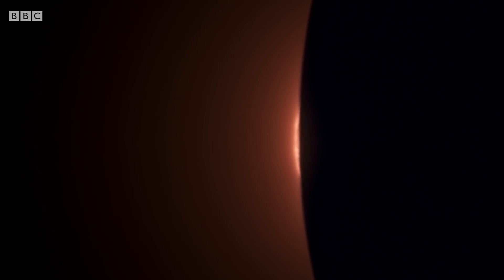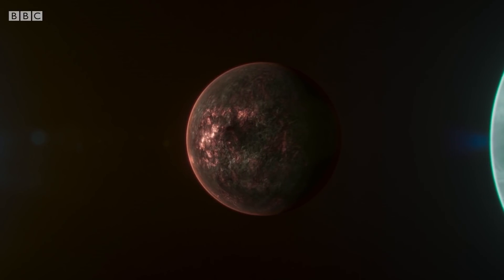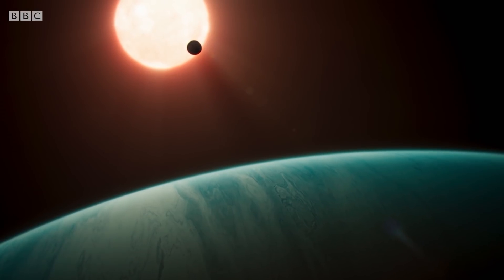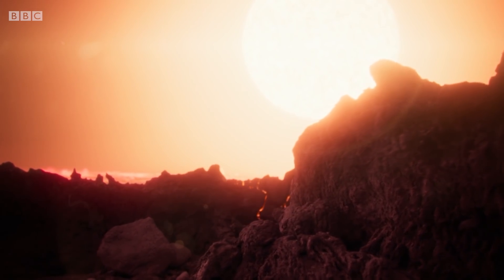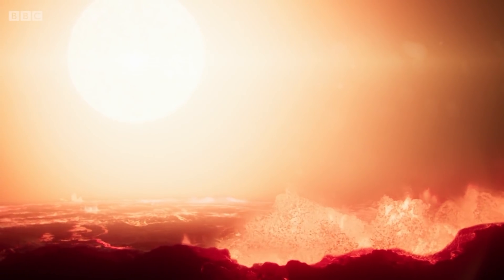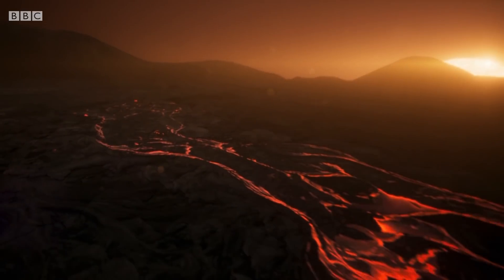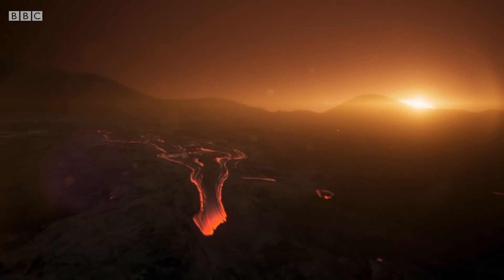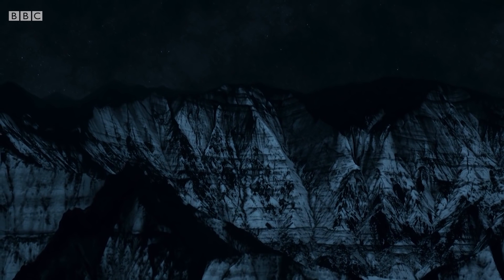Is This The Land of Fire or Ice? | Universe | BBC Earth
Meet the planetary couple whose unusually close orbit may be provoking the most bizarre conditions…

From the depths of black holes to mysterious alien worlds, journey into the darkest corners of the Universe like never before. Discover more